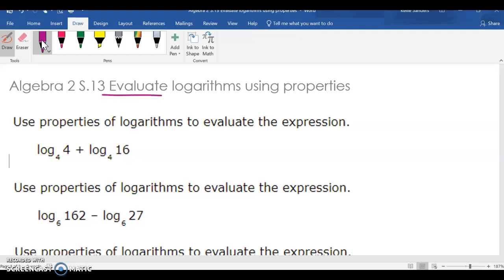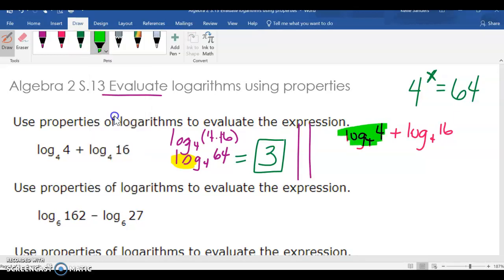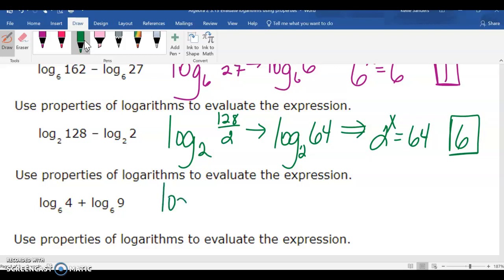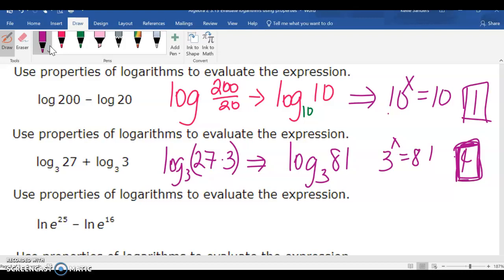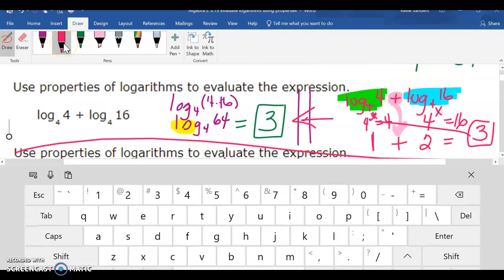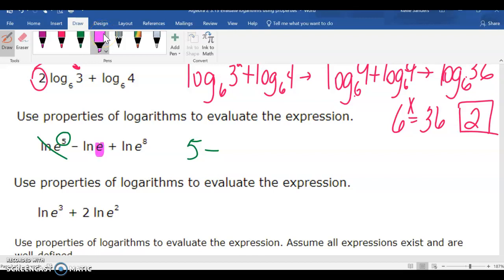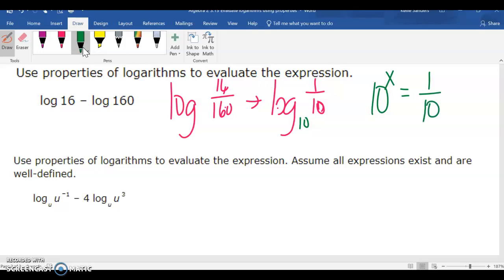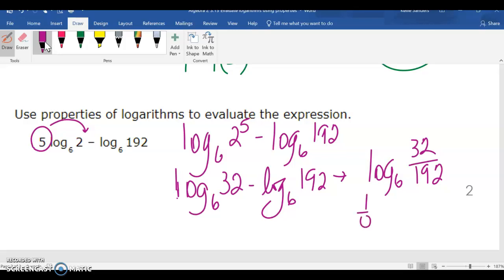Algebra 2 AA.13